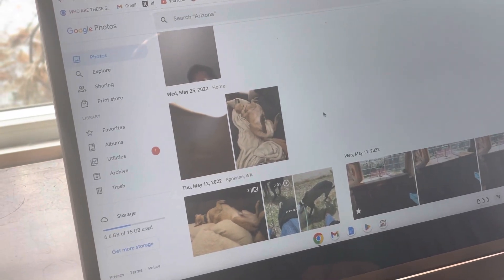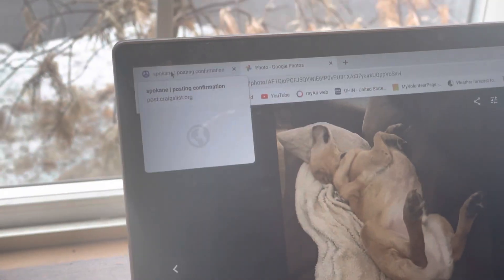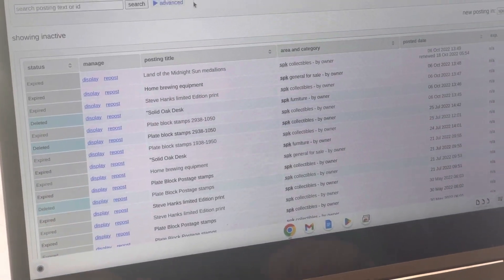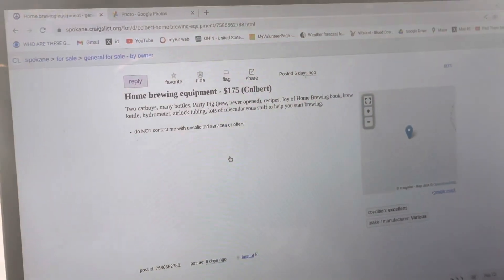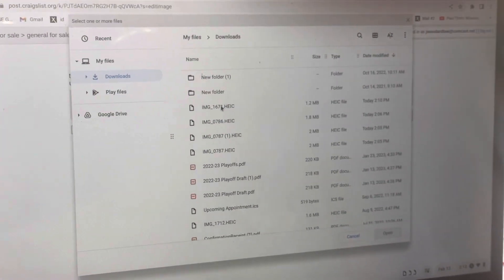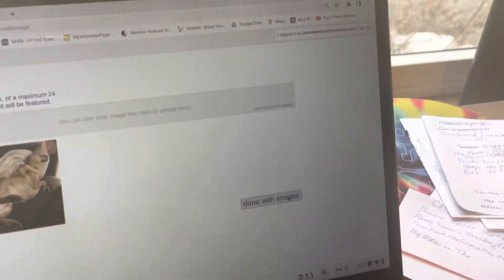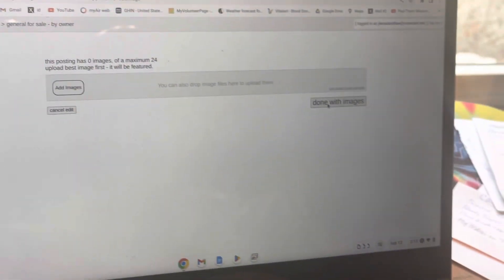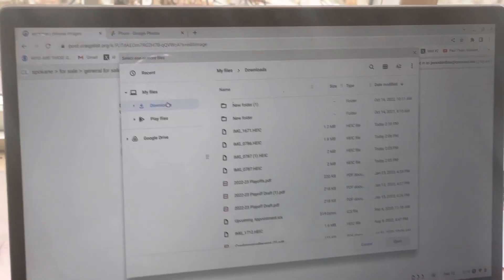Getting a photo from a Chromebook onto Craigslist